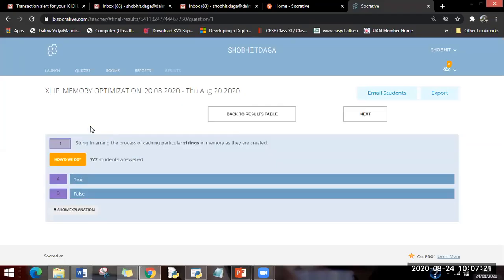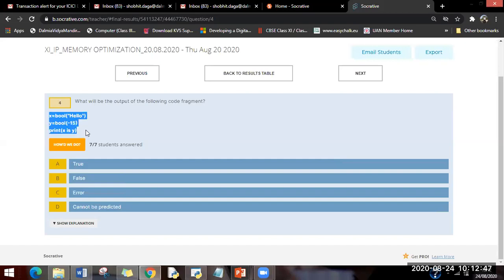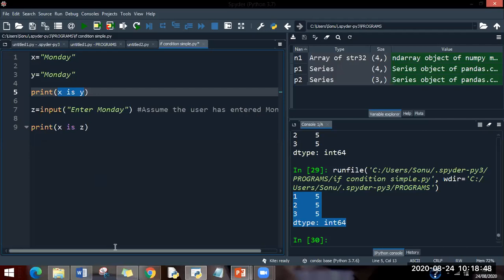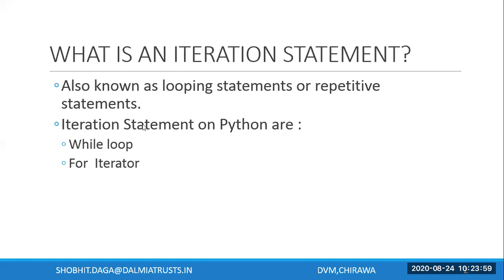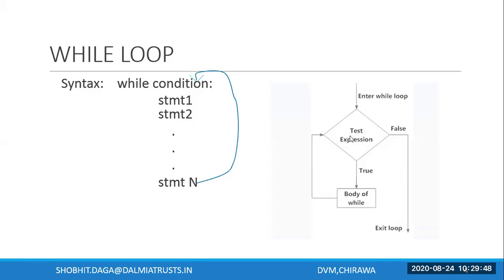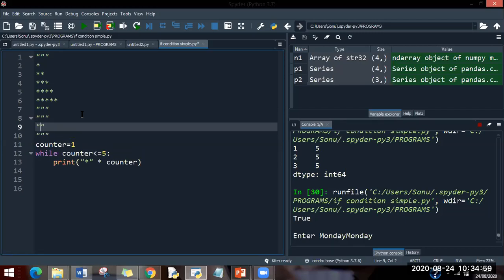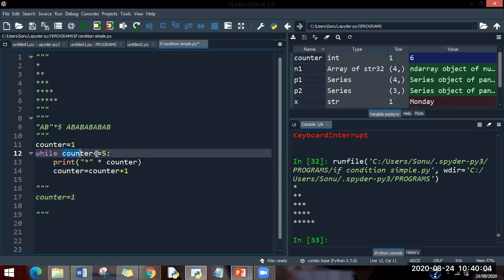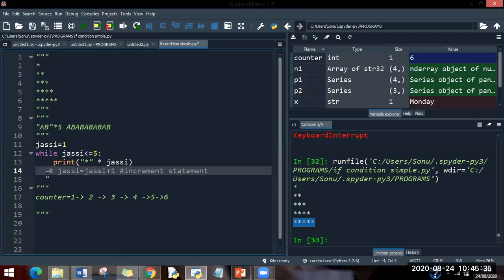Class-XI | Sub--IP | Information of Python Overview DVM 2020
Python is an interpreted, object-oriented, high-level programming language with dynamic semantics.Python's simple, easy to learn syntax emphasizes readability and therefore reduces the cost of program maintenance. Python supports modules and packages, which encourages program modularity and code reuse.